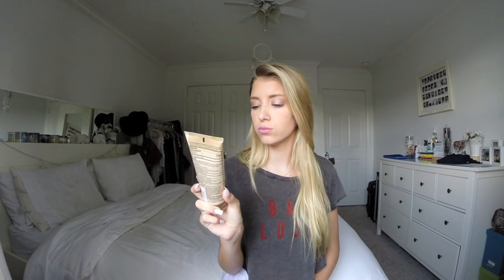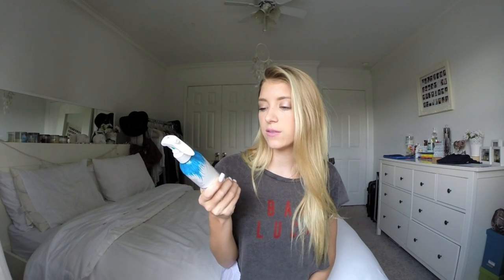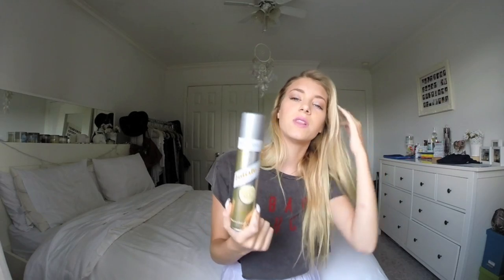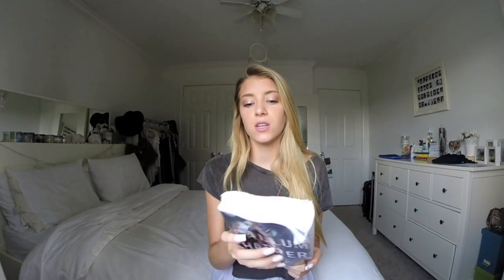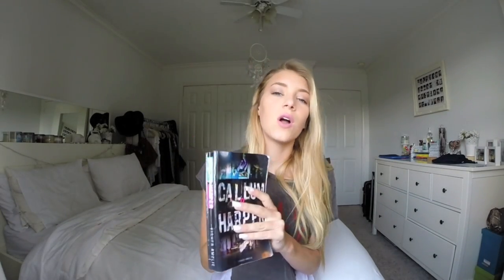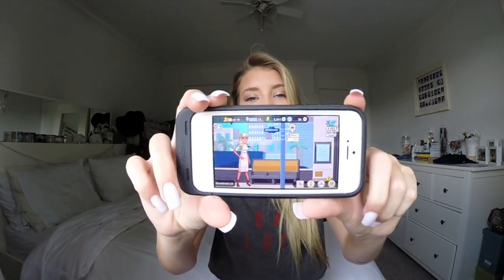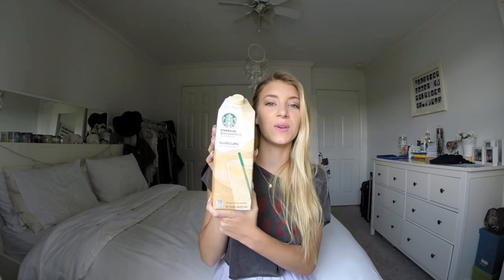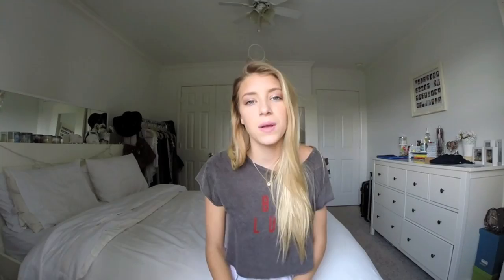JULY FAVORITES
hey guys! I'm so happy i filmed this video & i hope you all enjoyed it! all of my favorites shown in the video are listed below.

Beauty favorites:
Super balm scalp treatment
Mint julips lip scrub
Smashbox foundation primer
Jergens Natural Glow Moisturizer
Not Your Mothers Texturizing Seasalt spray
Batise Dry Shampoo in Light Blonde
Skintimate Shaving Cream

Music favorites:
Chase Atlantic EP
Paramore - Paramore
5SOS - 5SOS
Happy Little Pill - Troye Sivan
Break Free - Ariana Grande ft. Zedd
Shower - Becky G
Birthday - Katy Perry

Book favorites:
Callum & Harper - Fisher Amelie

Random favorites:
Rainforest Sugarcane candle - Bath & Body Works
Kim Kardashian Hollywood game
New girl series - Netflix

Food favorites:
Starbucks Vanilla latte
Smoothie mix